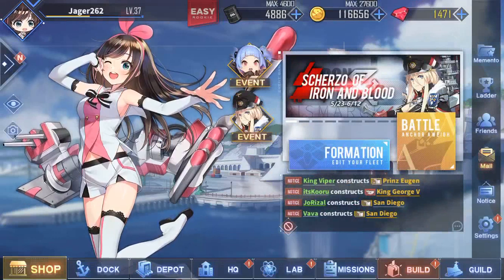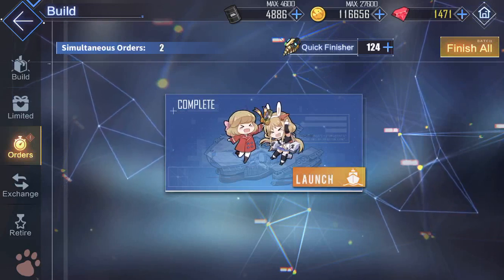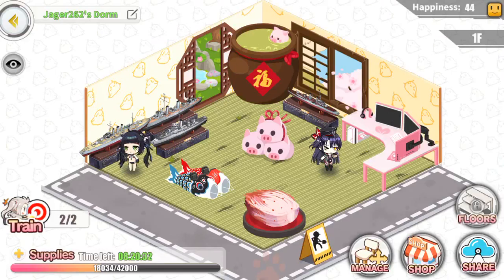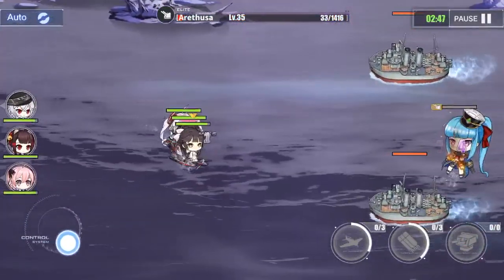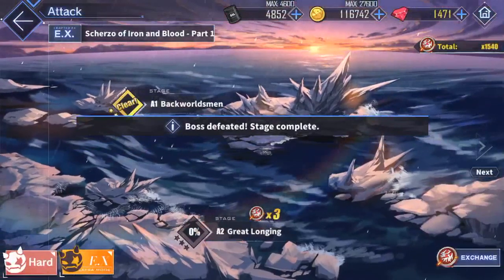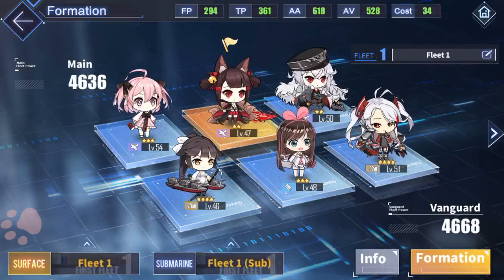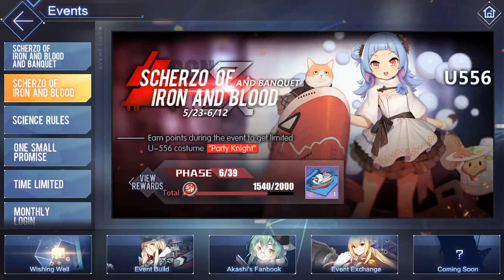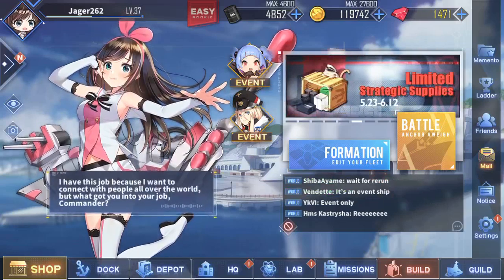Azure Lane Mobile Game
Sorry for the poor quality, first time recording anything from a phone. This is the mobile app that World of Warships is collaborating with.